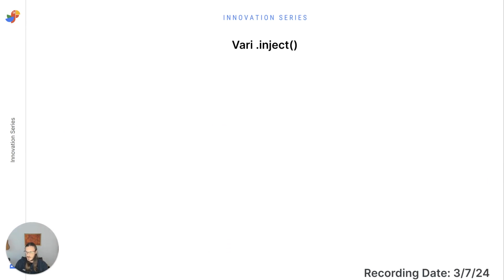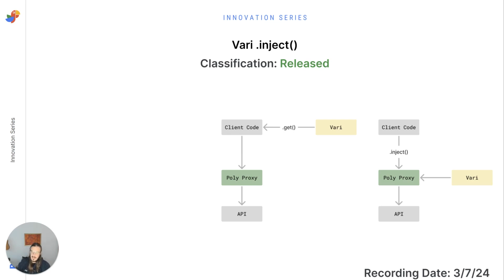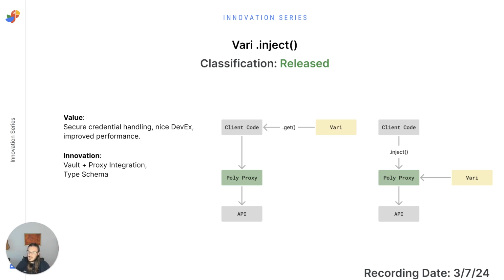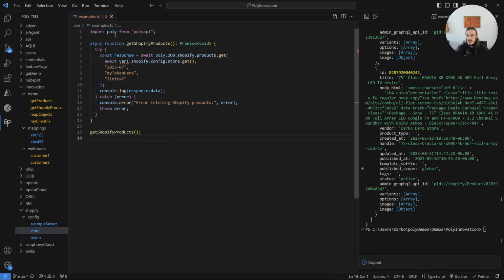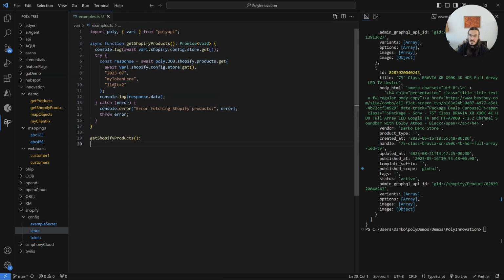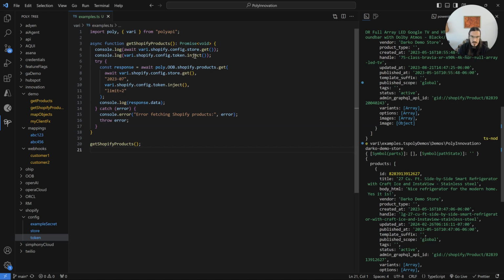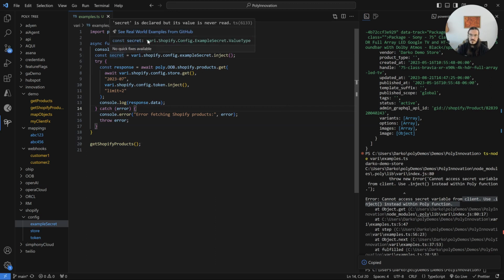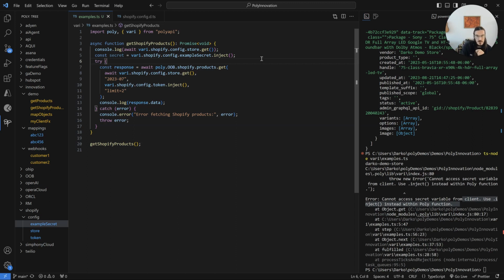Vari Secrets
In this video we showcase how Vari (a service in Poly) elevates security, developer experience and performance. We explore the difference between .get and .inject.

0:00 Introduction
4:15 Demo